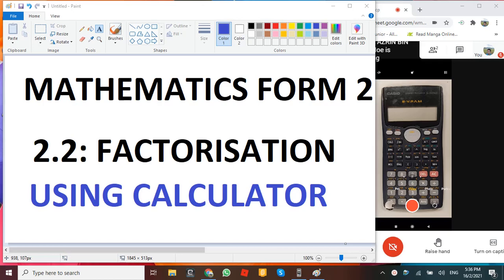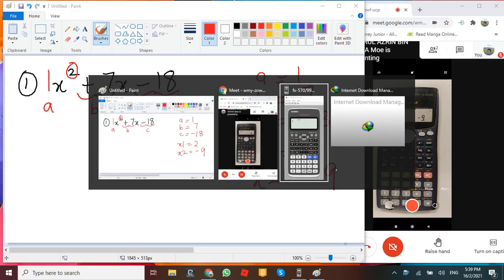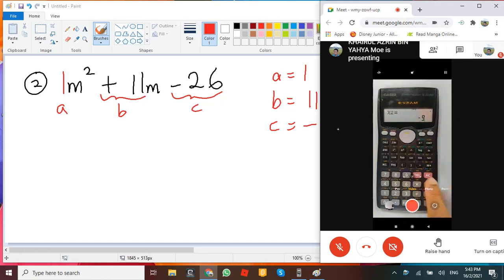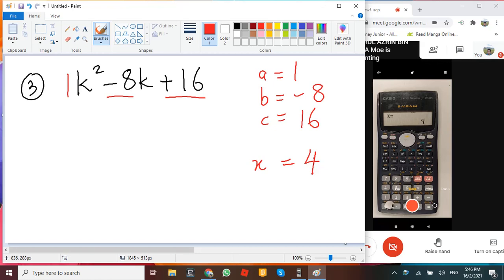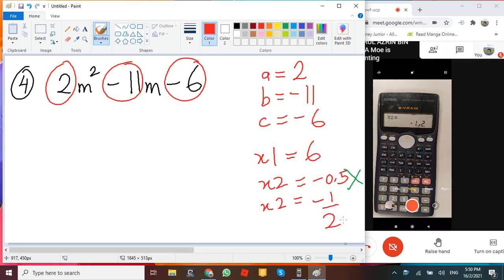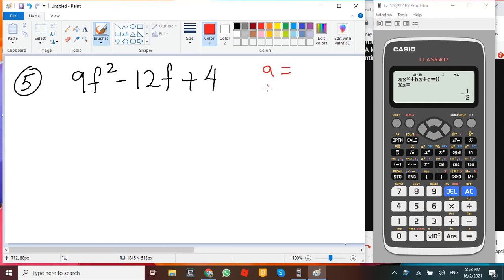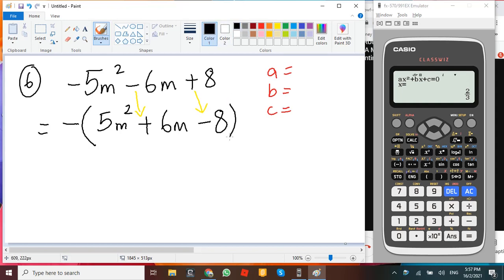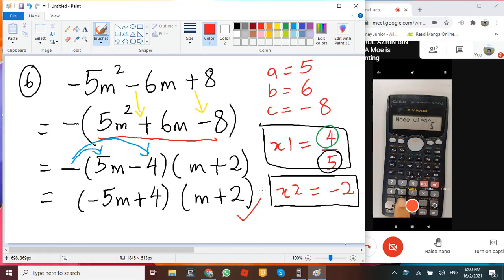FACTORISE QUADRATIC EXPRESSION USING CALCULATOR